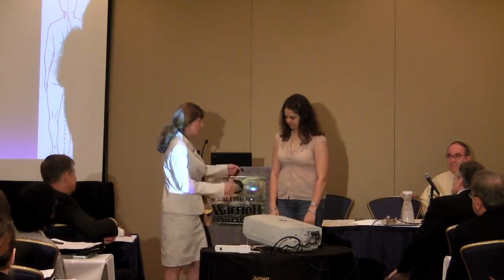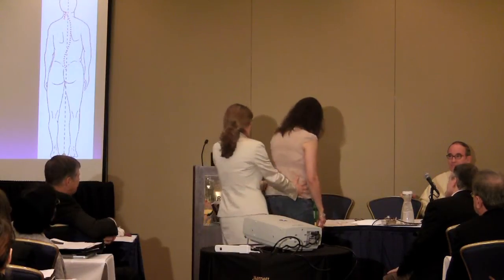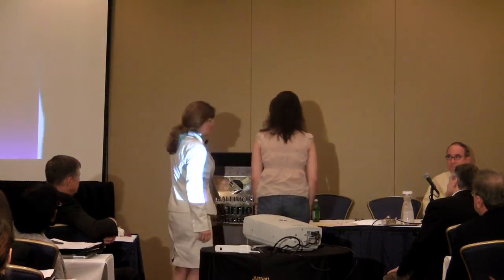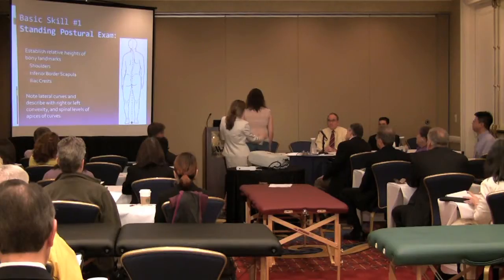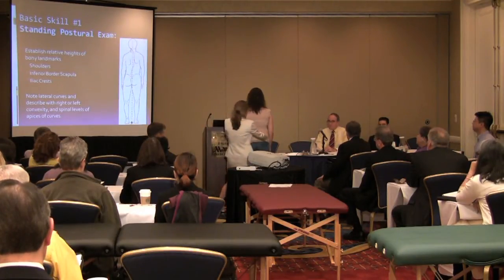Part 4 of 6 Having MDs Precept Osteopathic Medical Students in OMM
Part 4: Demonstration and Practice of Skill 1 - Screening Exam

Having MDs Precept Osteopathic Medical Students in Osteopathic Manipulative Medicine

Deborah Heath, DO
Associate Professor, Osteopathic Principles and Practice

Hollis H. King, DO, PhD
Professor, Osteopathic Manipulative Medicine

Frederic N. Schwarz, DO
Associate Dean of Community Campuses

A.T. Still University - School of Osteopathic Medicine in Arizona